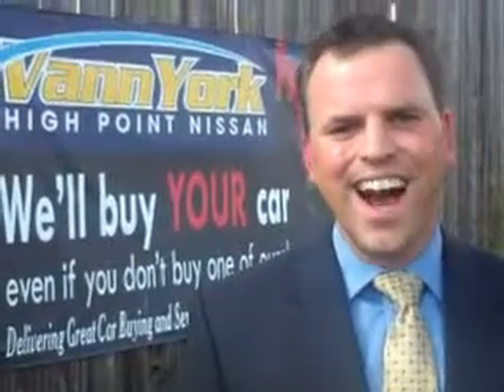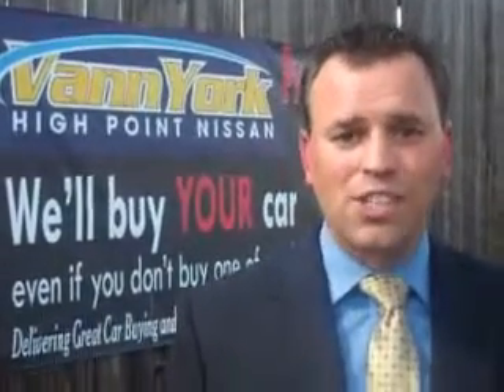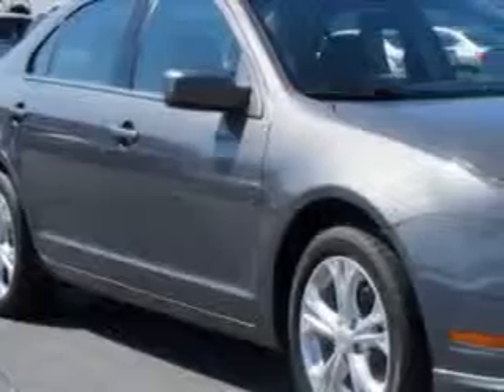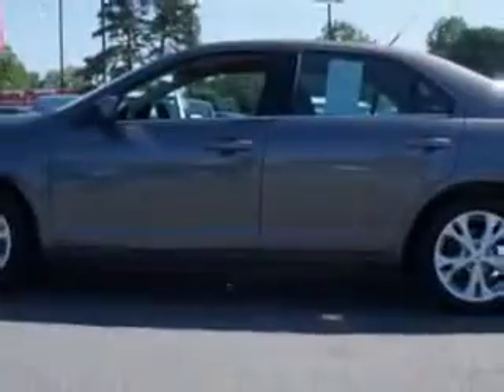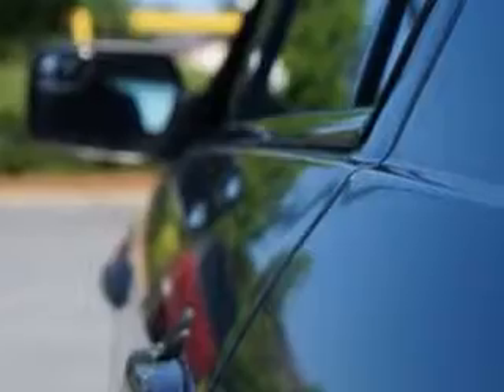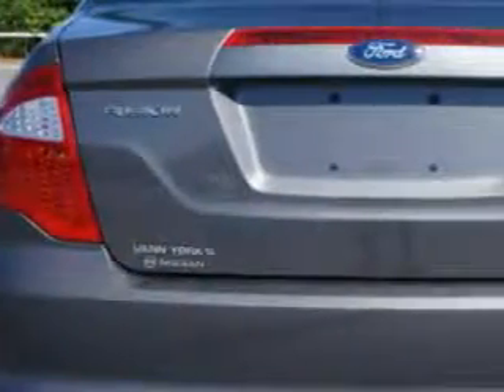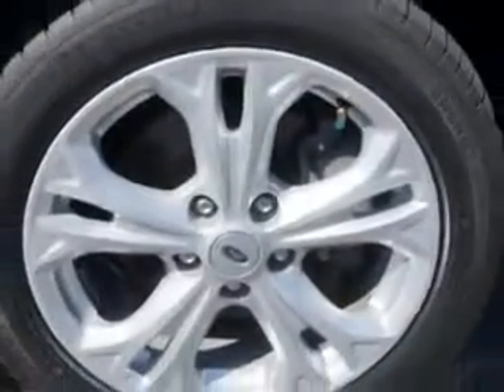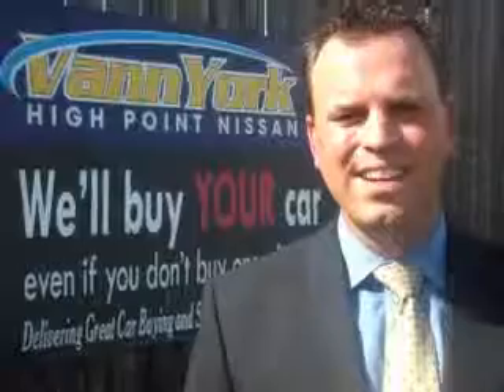Used 2012 Ford Fusion SE Greensboro, Winston Salem High Point, Kernersville NC Vann York's High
Used 2012 Ford Fusion SE Greensboro, Winston Salem High Point, Kernersville NC Vann York's High, Check out this Sterling Gray Metallic Ford Fusion 4 Dr Sedan, equipped with a 4 Cylinder engine and an automatic transmission. Enjoy an exceptional 33 miles to the gallon on this great car with features like Power Driver's Seat, Alloy Wheels, Multifunction Display, Tire Pressure Monitoring System, on steering wheel audio and cruise controls, and much more. Enjoy the drive and have peace of mind in this Ford Fusion. See us at Vann York's High Point Nissan today!
MILES: 40,059
VIN:3FAHP0HA6CR200645

1810 S. Main ST.
High Point, North Carolina 27261